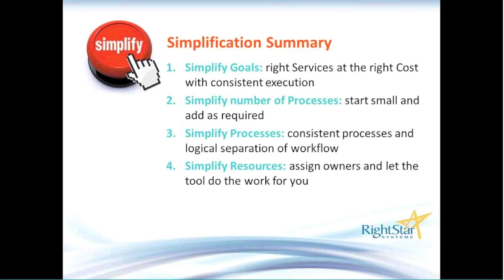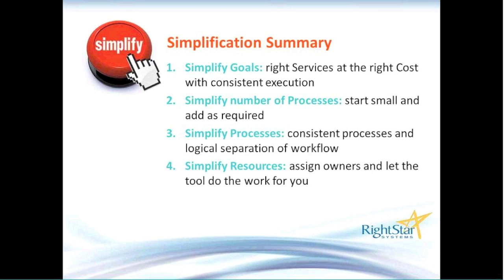How to Simplify ITIL for the SMB, PART 3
Recorded live on March 18, 2015, presented by Brian Stacy and Dick Stark of RightStar.